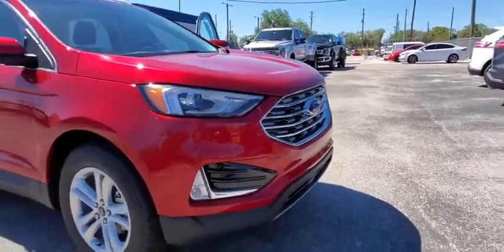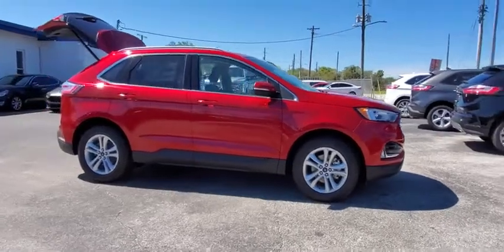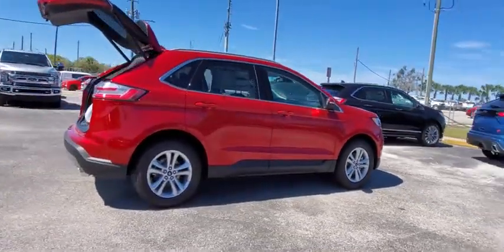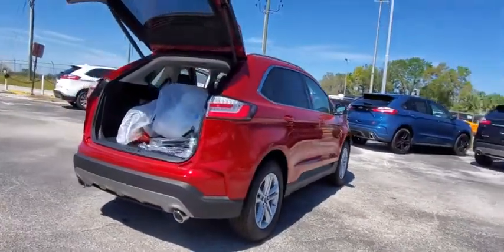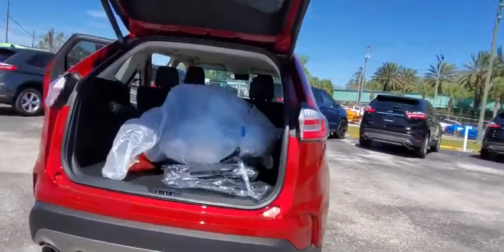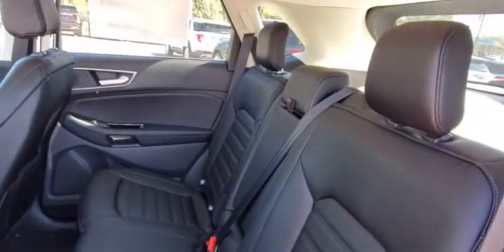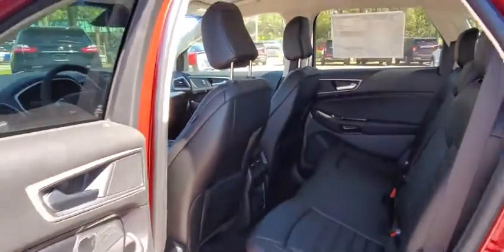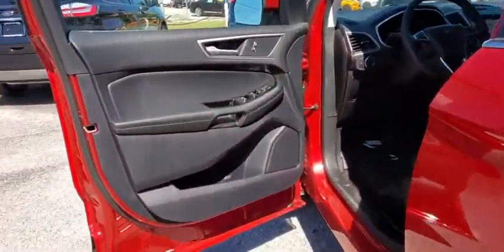2020 Ford Edge Maitland, Winter Park, Orlando, Altamonte Springs, Sanford, FL LBA49300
Red New 2020 Ford Edge available in Maitland, Florida at Peacock Ford. Servicing the Winter Park, Orlando, Altamonte Springs, Sanford, FL area.

Peacock Ford
1875 S Orlando Ave

Factory MSRP: $38,025 $5,734 off MSRP! ** NAVIGATION SYSTEM, ** BACK UP CAMERA, ** APPLE / ANDROID CAR PLAY, ** BLUETOOTH, ** REMOTE START, ** BLIND SPOT DETECTION, ** PRE COLLISION ALERT, ** LANE DEPARTURE ALERT, ** MOBILE HOTSPOT, ** REVERSE SENSING, ** SIRIUSXM, ** HEATED FRONT SEATS, ** 6WAY POWER PASSENGER SEAT, ** 10WAY POWER FRONT SEAT, ** CARGO ACCESSORY PACKAGE, ** RETRACT CARGO COVER, ** CARGO MAT, ** FORD COPILOT360 ASSIST+, ** EVASIVE STEERING ASSIST, ** ADAPTIVE CRUISE, ** CONVENIENCE PACKAGE, ** HANDS FREE FOOT ACTIVATED LIFTGATE, ** UNIVERSAL GARAGE DOOR OPENER, ** WIRELESS PHONE CHARGING PAD, 110V/150W AC Power Outlet, 2 Driver Configurable 4.2 Color LCD Displays, 3.80 Axle Ratio, 4-Wheel Disc Brakes, 9 Speakers, ABS brakes, ActiveX Seating Material Heated Bucket Seats, Adaptive Cruise Control w/Stop & Go, Air Conditioning, AM/FM radio: SiriusXM, Auto High-beam Headlights, Auto-dimming Rear-View mirror, Automatic temperature control, Blind spot sensor: Ford Co-Pilot360 - Blind Spot Information System (BLIS) warning, Brake assist, Bumpers: body-color, Cargo Accessory Package, Cargo Mat, Compass, Convenience Package, Delay-off headlights, Driver door bin, Driver vanity mirror, Dual front impact airbags, Dual front side impact airbags, Electronic Stability Control, Emergency communication system: SYNC 3 911 Assist, Equipment Group 201A, Evasive Steering Assist, Foot-Activated Hands-Free Liftgate, Ford Co-Pilot360 Assist+, FordPass Connect, Four wheel independent suspension, Front & Rear Floor Liners, Front anti-roll bar, Front Bucket Seats, Front Center Armrest w/Storage, Front dual zone A/C, Front fog lights, Front reading lights, Fully automatic headlights, Heated door mirrors, Heated front seats, Illuminated entry, Knee airbag, Lane Centering, LED Signature Lighting, Low tire pressure warning, Occupant sensing airbag, Outside temperature display, Overhead airbag, Overhead console, Panic alarm, Passenger door bin, Passenger vanity mirror, Perimeter Alarm, Power door mirrors, Power driver seat, Power passenger seat, Power steering, Power windows, Premium 9 Speaker Audio System, Radio: AM/FM Stereo/MP3 Capable, Rain sensing wipers, Rear anti-roll bar, Rear Bumper Protector, Rear Parking Sensors, Rear reading lights, Rear seat center armrest, Rear window defroster, Rear window wiper, Remote keyless entry, Remote Start System, Retractable Cargo Area Cover, Roof rack: rails only, Silver Roof-Rack Side Rails, SiriusXM Radio, SiriusXM Traffic & Travel Link, Speed control, Speed-Sensitive Wipers, Split folding rear seat, Spoiler, Steering wheel mounted audio controls, SYNC 3 Communications & Entertainment System, Tachometer, Telescoping steering wheel, Tilt steering wheel, Traction control, Trip computer, Turn signal indicator mirrors, Universal Garage Door Opener (UGDO), Variably intermittent wipers, Voice-Activated Touchscreen Navigation System, Wheels: 18 Sparkle Silver-Painted Aluminum, Wireless Charging Pad. 21/29 City/Highway MPG Priced below KBB Fair Purchase Price!brbrThank you for shopping with Peacock Ford. At Peacock Ford you can enjoy great benefits such as a complimentary car wash after every service visit, full service collision center and a great selection of new and pre-owned cars, trucks and SUVs. We are your local family owned Ford dealer. Price includes: $1000 - Ford Credit Retail Bonus Customer Cash. Exp. 03/31/2020 $1250 - Retail Customer Cash. Exp. 03/31/2020 $500 - Ford Credit Retail Bonus Customer Cash. Exp. 03/31/2020 $750 - Retail Bonus Customer Cash. Exp. 03/31/2020